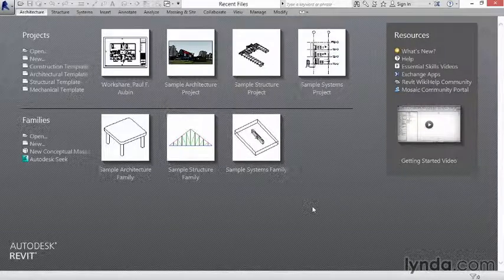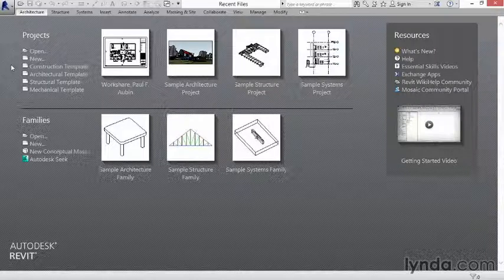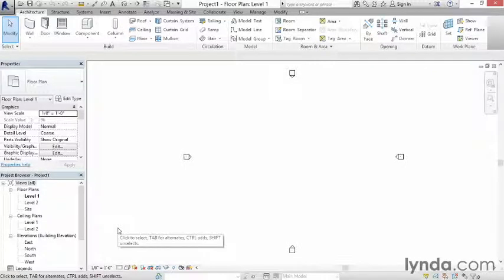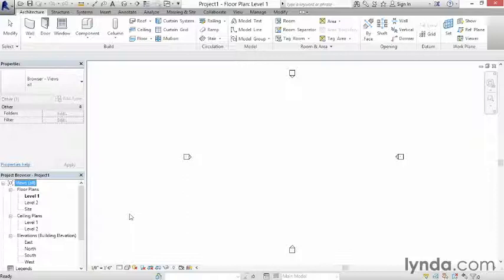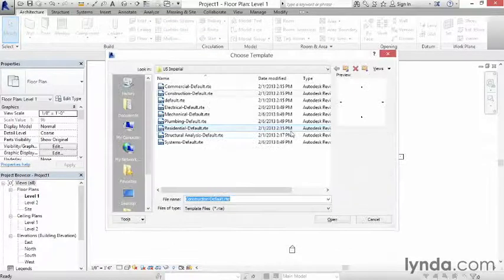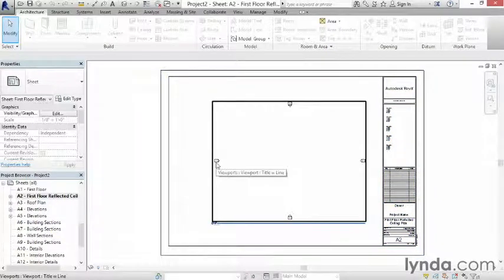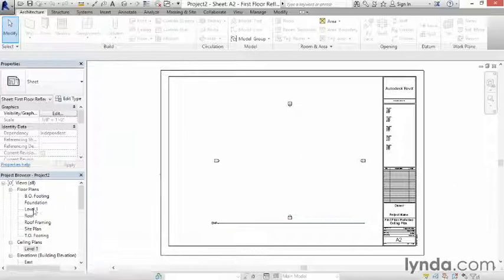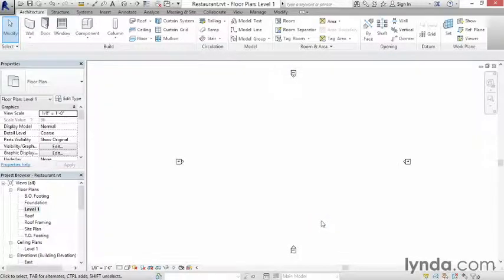124095 01 05 3D15 template